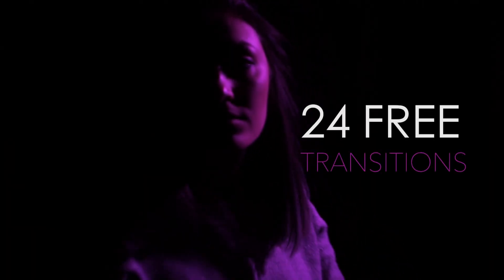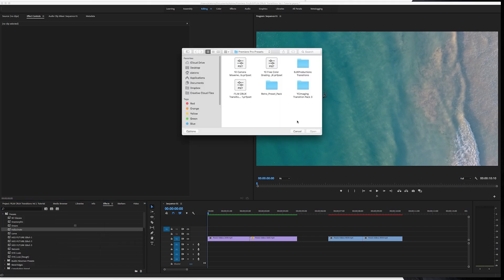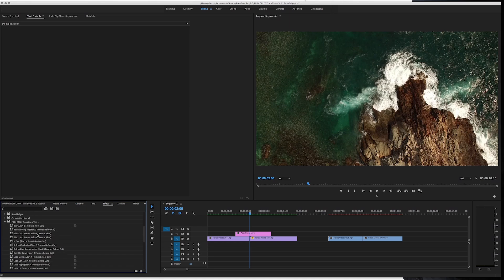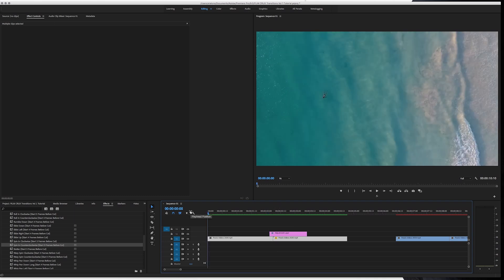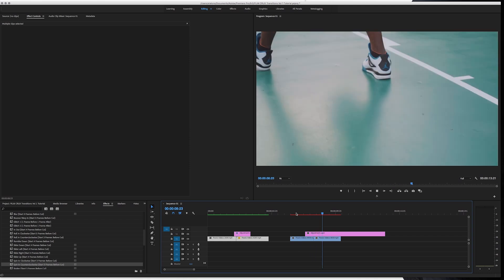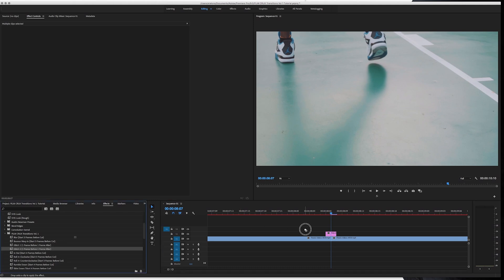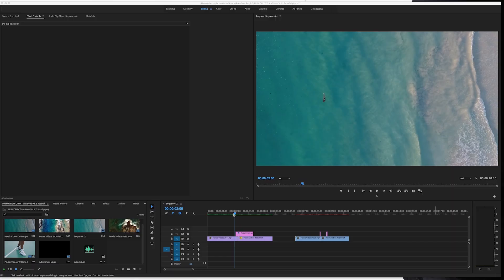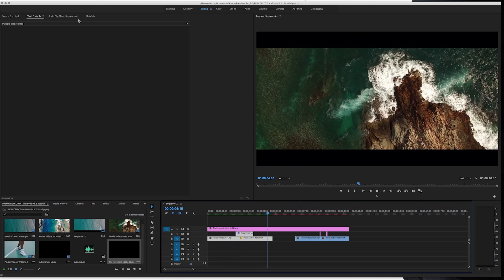24 Free Transitions for Adobe Premiere Pro (and How to Use Them)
Free Transitions for Adobe Premiere Pro

FILM CRUX Transitions Vol. 1 Includes:

Blur
Bounce Warp In
Glitch 1
Glitch 2
In Out
Roll In Clockwise
Roll In Counterclockwise
Rumble Down
Slide Down
Slide Left
Slide Right
Slide Up
Spin In Clockwise
Spin In Counterclockwise
Stutter
Warp Spin Clockwise
Warp Spin Counterclockwise
Whip Pan Down
Whip Pan Down Long
Whip Pan Left
Whip Pan Right
Whip Pan Up
Whip Pan Up Long
Zoom Spin